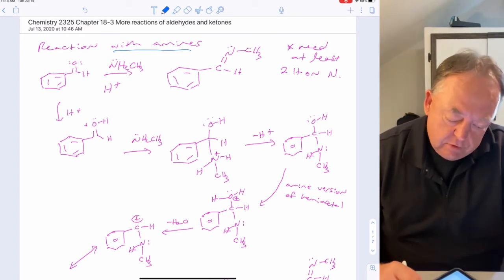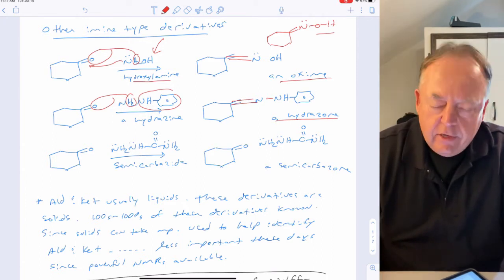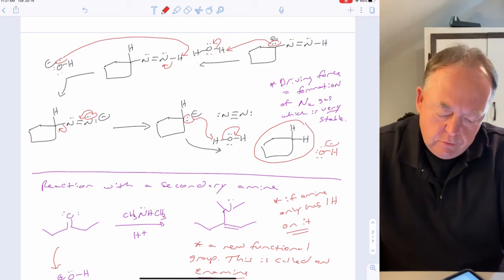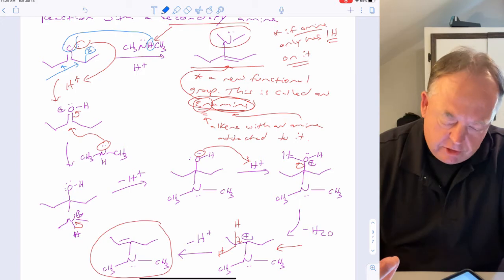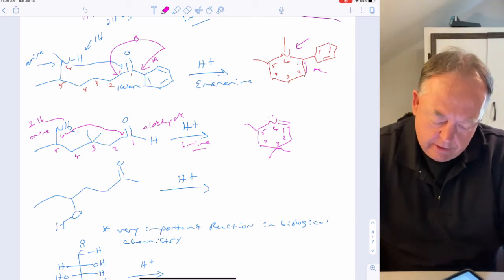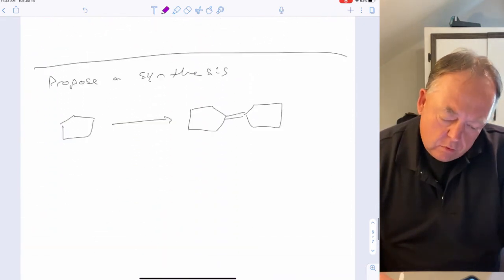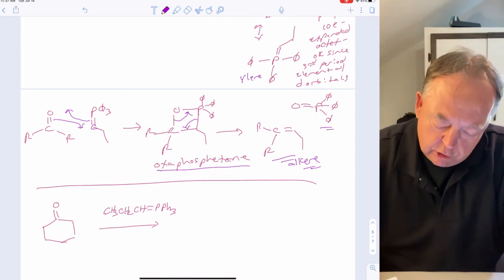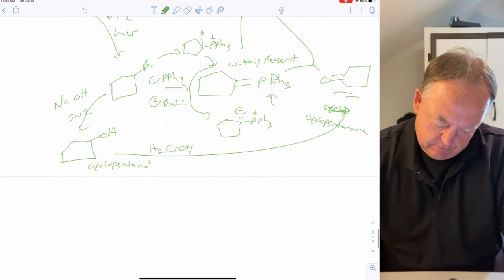Chemistry 2325 Chapter 18-3 More reactions of aldehydes and ketones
a copy of the notes can be found at the following